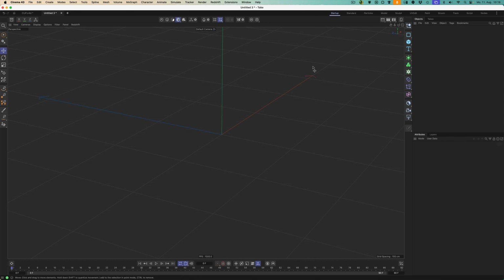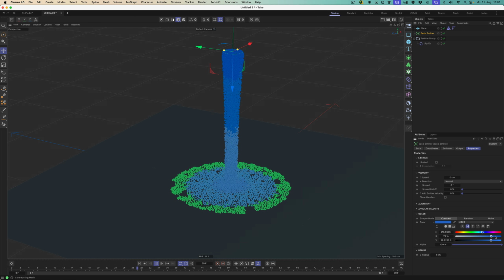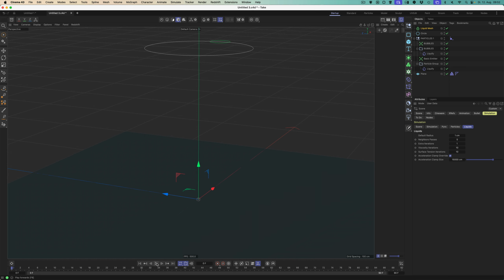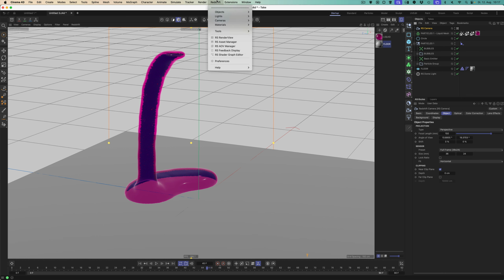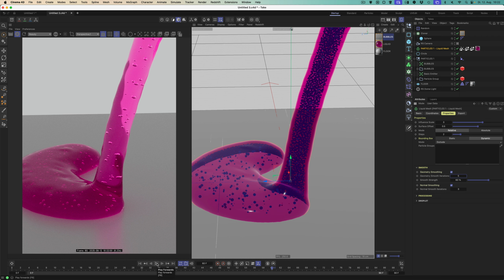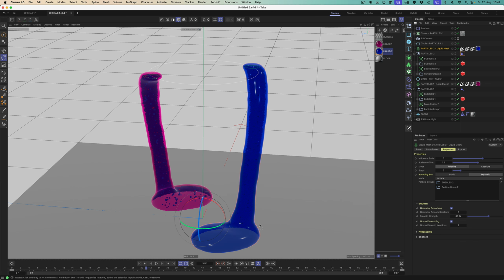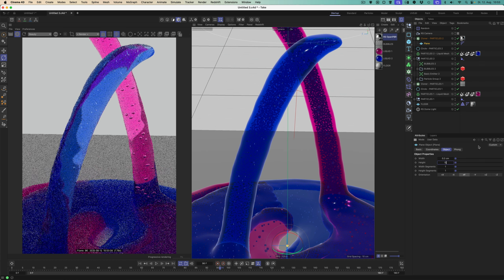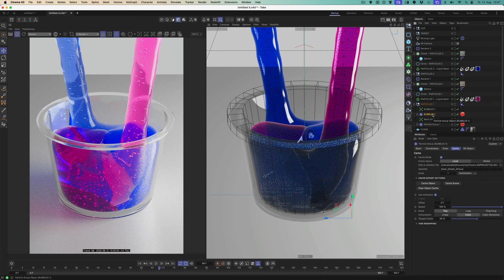Create Stunning Liquids in Cinema 4D (With Bubbles!) + Redshift Render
Learn how to create stunning, realistic liquid simulations in Cinema 4D with added bubbles for extra detail. In this step-by-step tutorial, I show you how to set up your scene, simulate liquids, add bubbles, and render everything beautifully in Redshift. Perfect for motion designers, 3D artists, and anyone wanting to improve their fluid simulation skills.